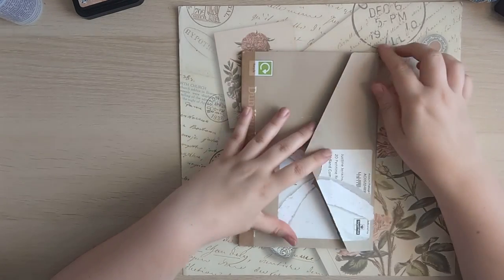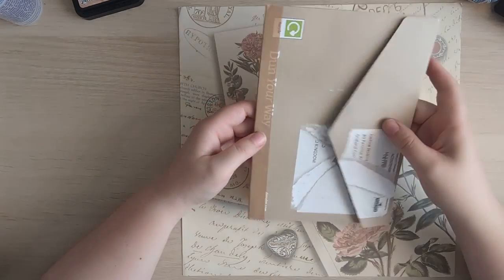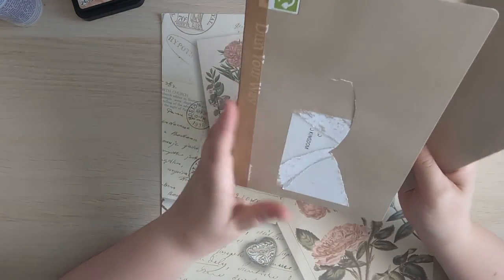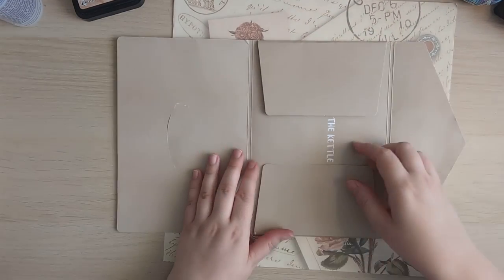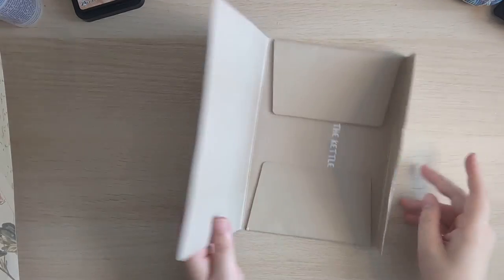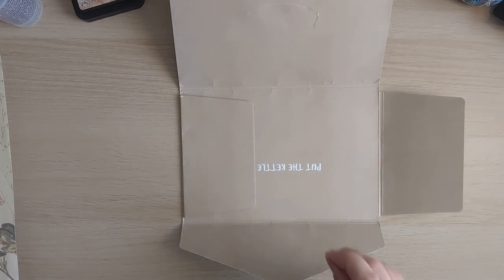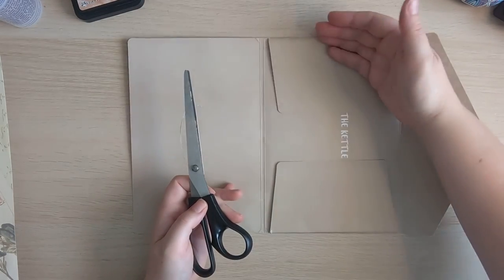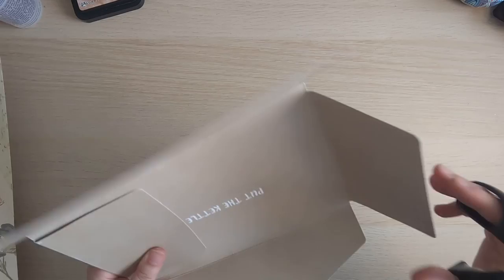Shop Your Trash ~ Making A Pocket Folio From Packaging & Trash ~ Happy Mail Ideas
Today, I'll be making a junk journal pocket folio/ephemera holder from trash and packaging. I hope you enjoy the video :-)

Group Admins & Moderators:
- Evie Gorecki